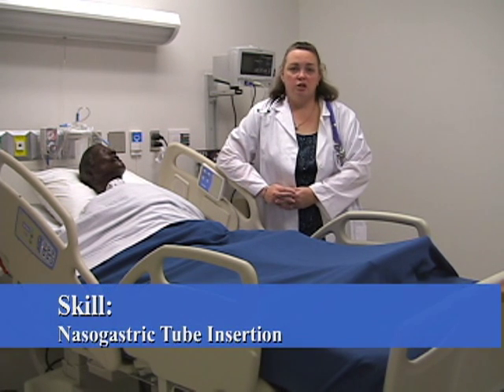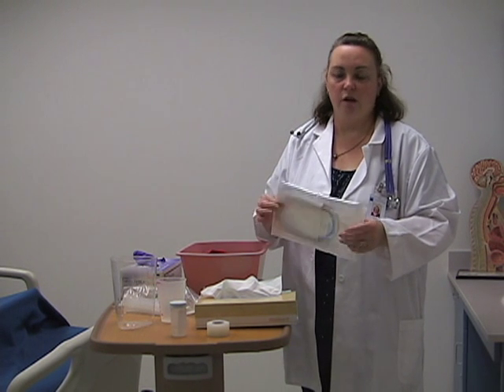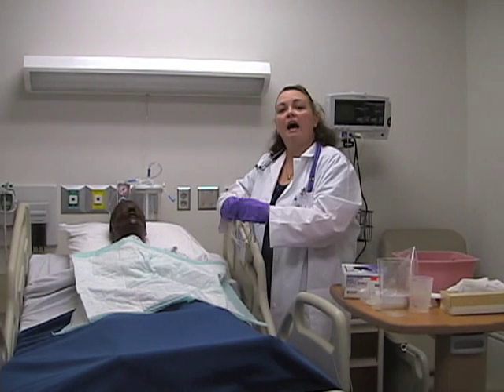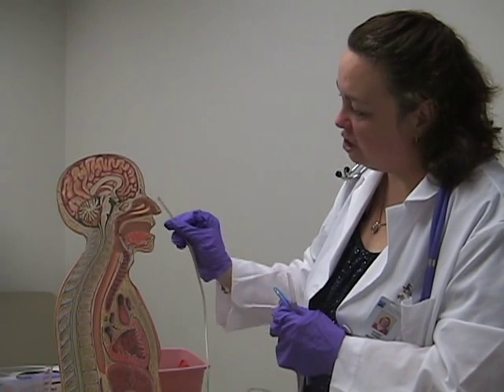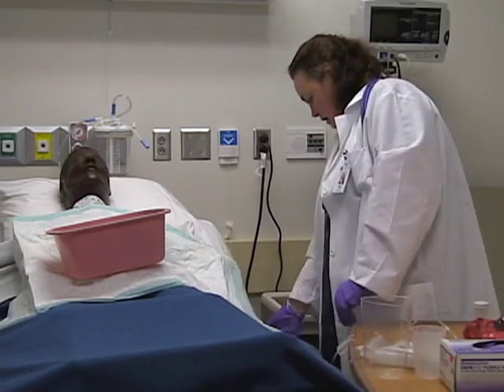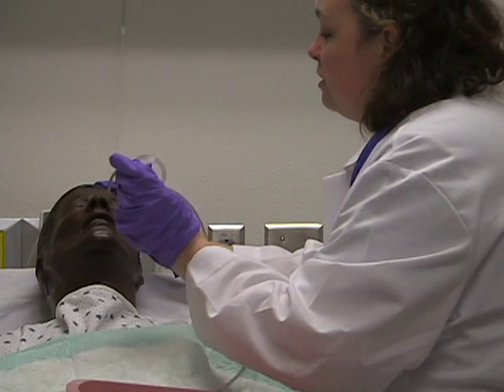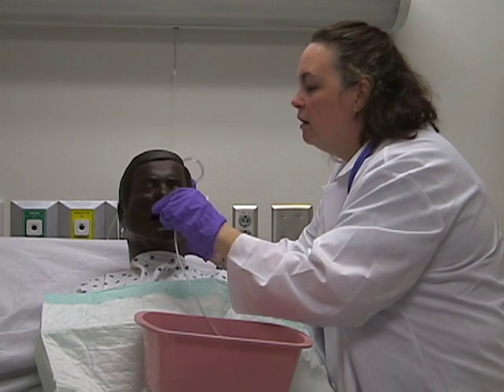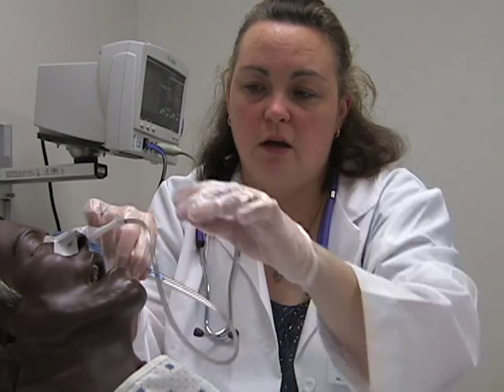NG Tube Insertion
Dianna Garza R.N., St. Philip's College Faculty, demonstrates how to properly insert a Nasogastric (NG) tube.